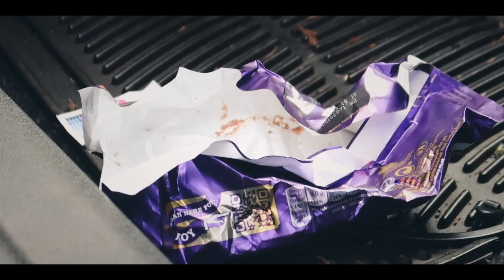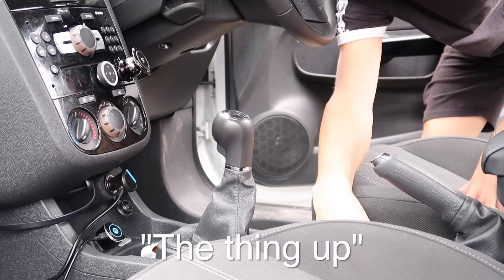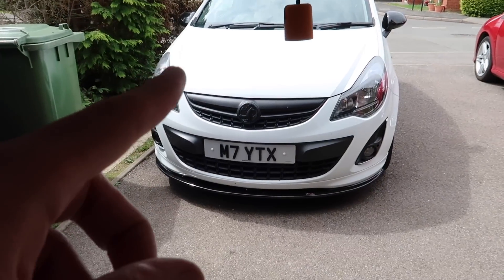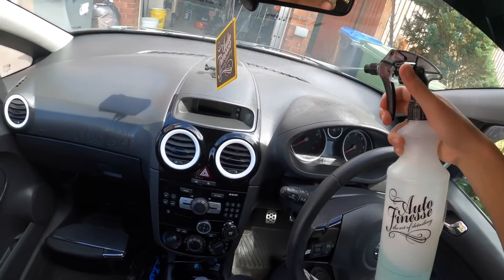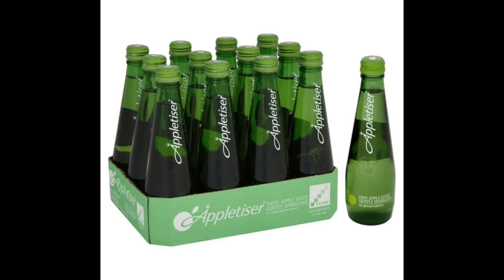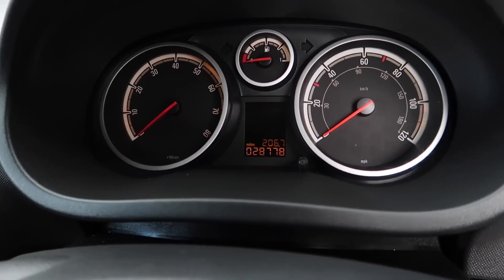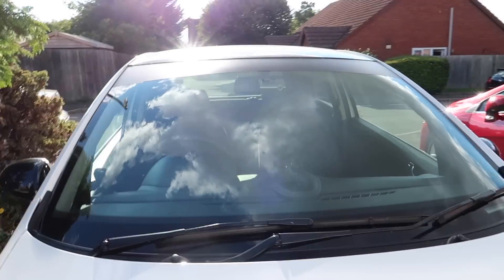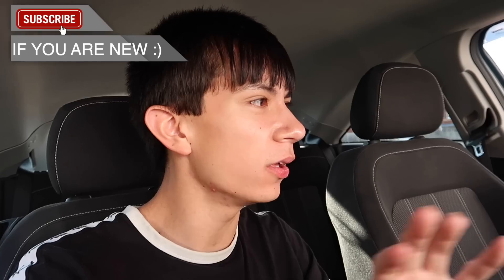CLEANING MY CAR INTERIOR!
IN TODAYS VIDEO I CLEAN MY CAR INTERIOR AND SHOW YOU HOW I DO IT :)
►RICERBOYZ **MERCH*